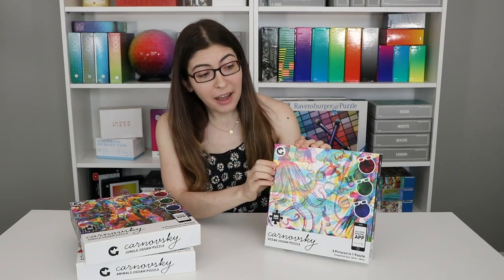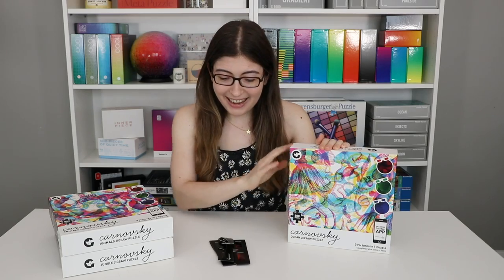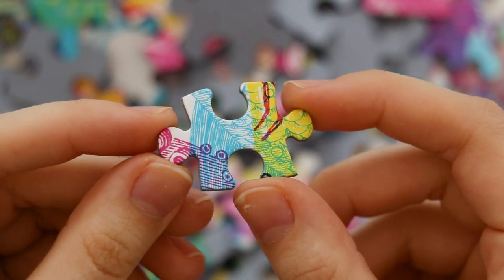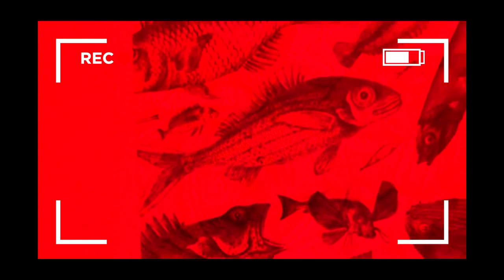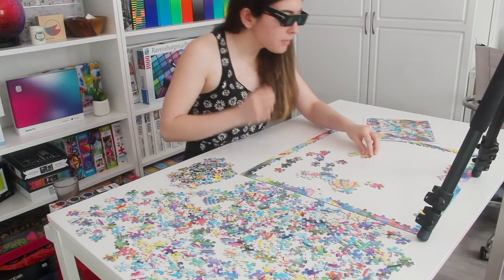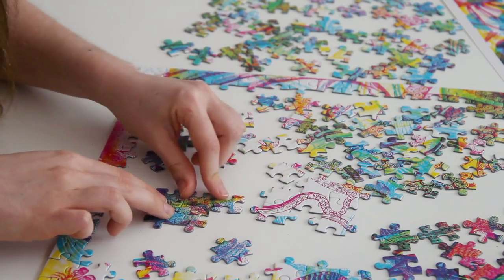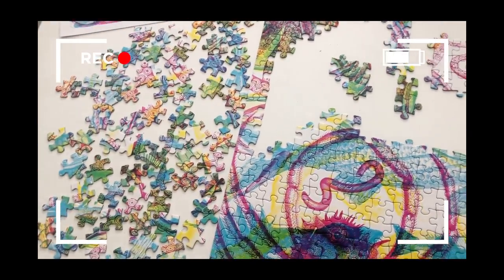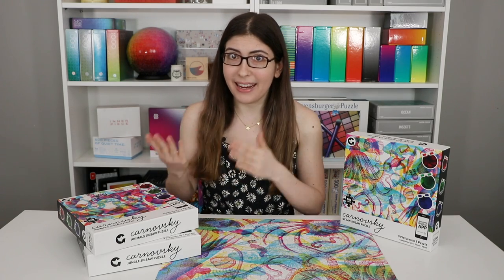You need special glasses to do this puzzle!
The Carnovsky jigsaw puzzle is like 4 puzzles in 1, because the picture completely changes depending on which color glasses you wear!